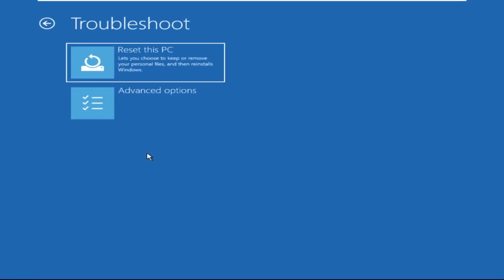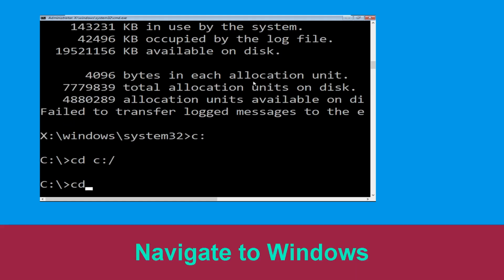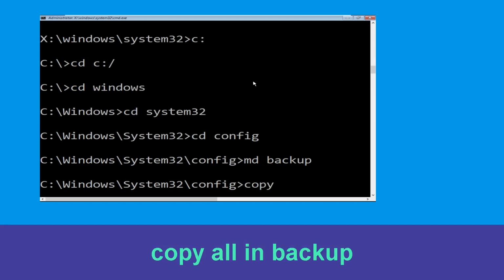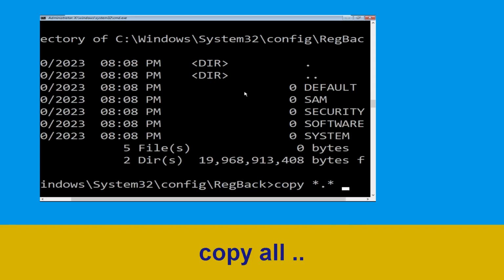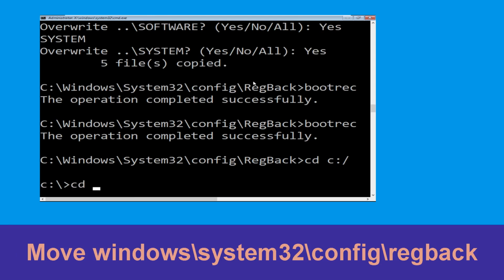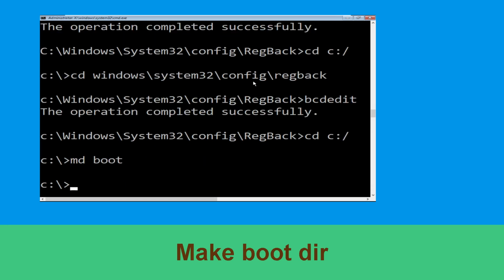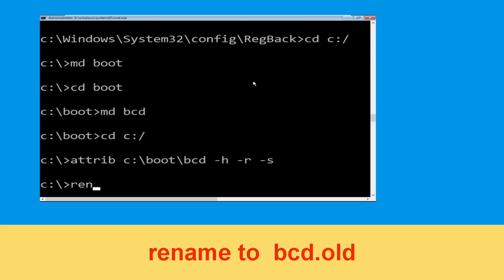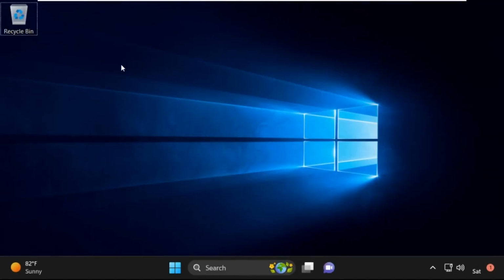NO_USER_MODE_CONTEXT 0x0000000E Blue Screen Error Fix Windows 11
• IRQL_NOT_LESS_OR_EQUAL Error
• BAD_POOL_CALLER Error